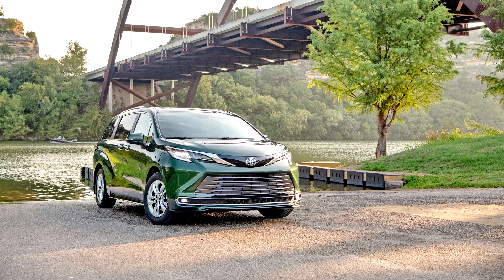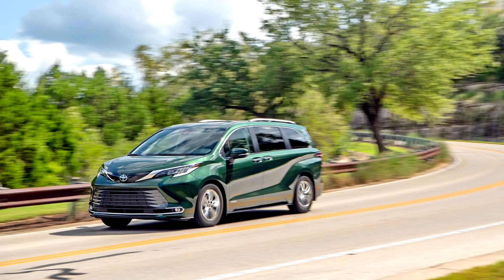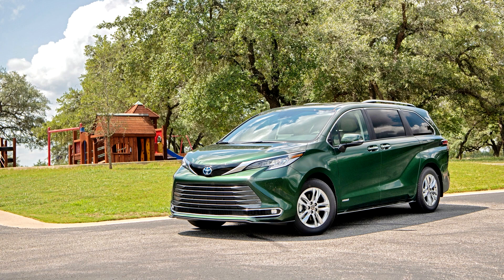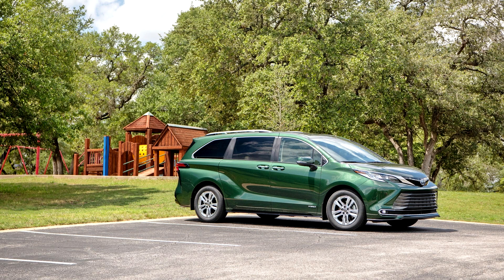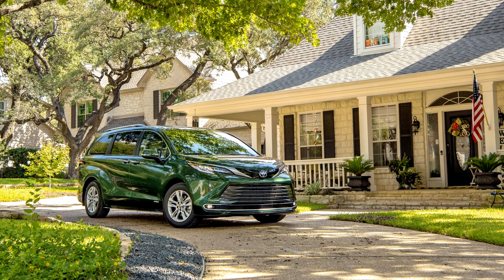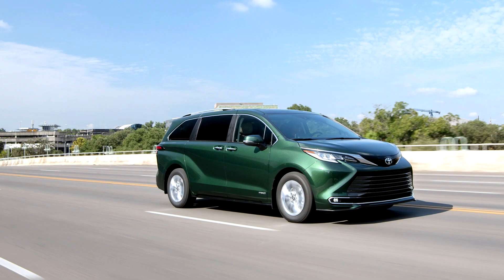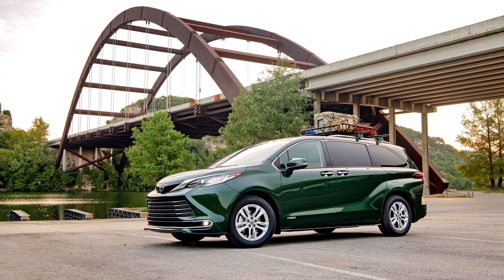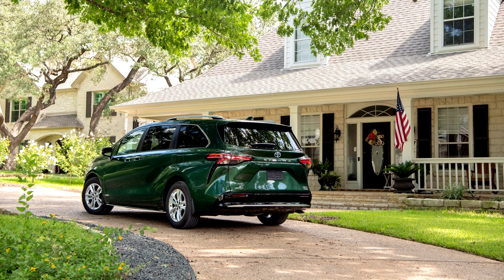Toyota Sienna Fourth generation XL40; 2020